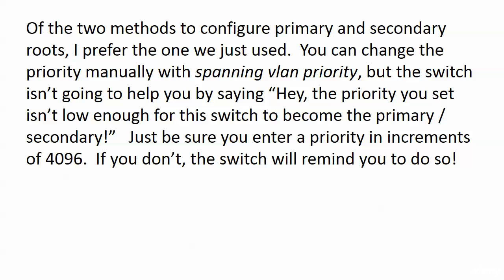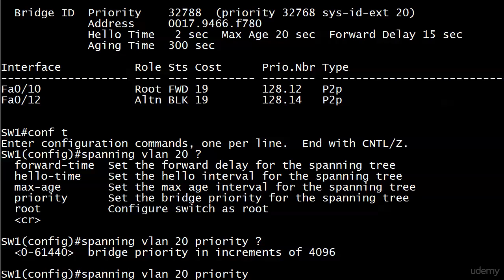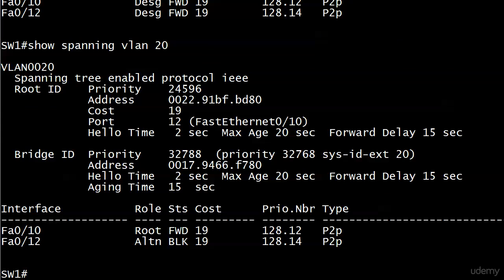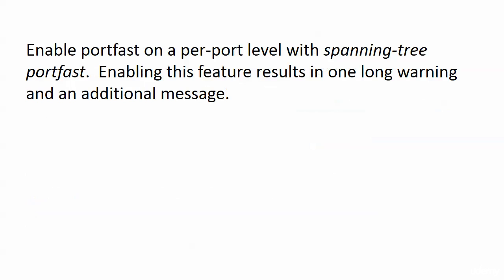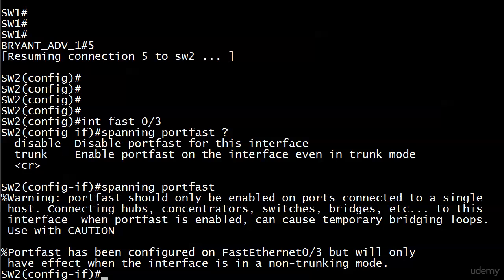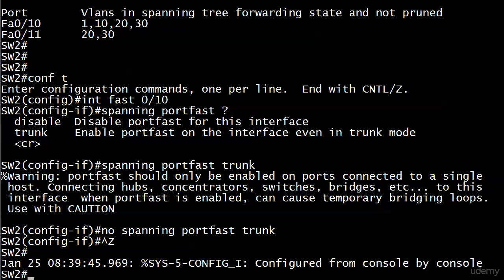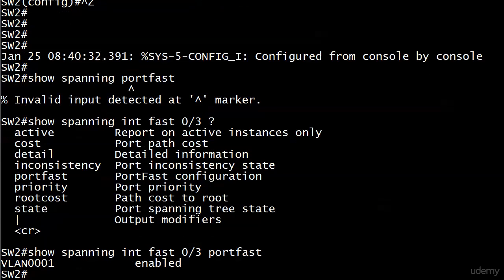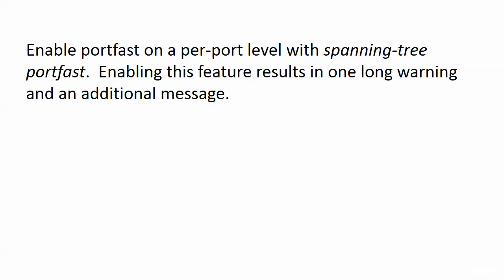152 STP 14 Stone Cold Priority and PortFast